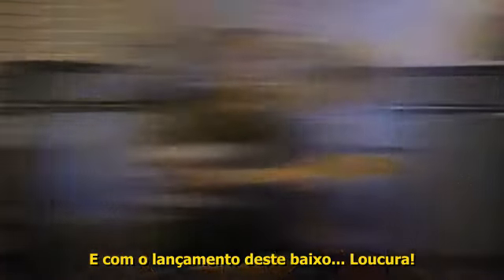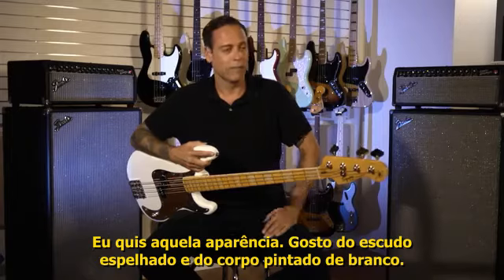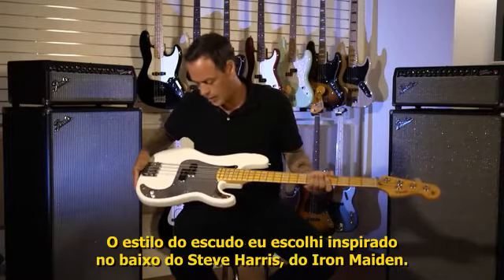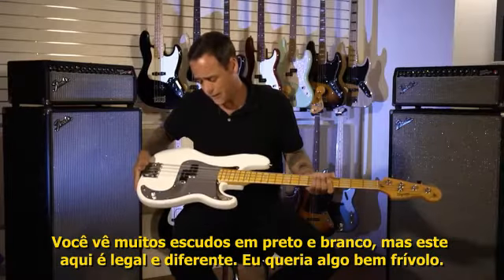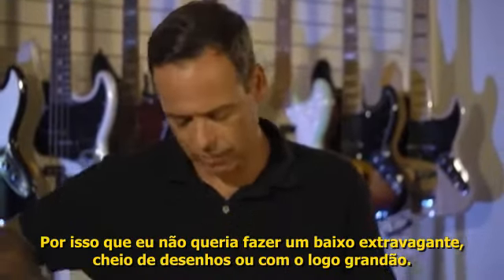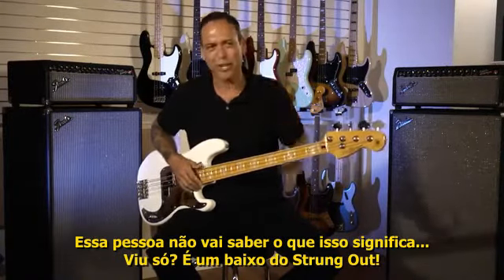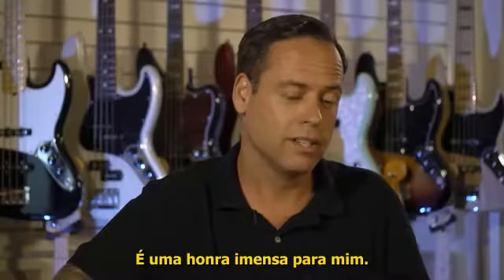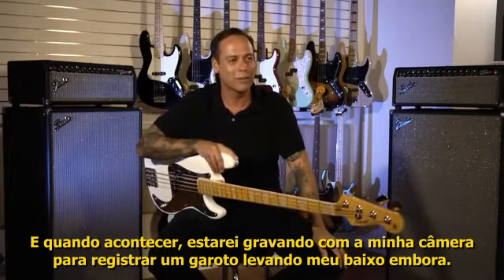Chris Aiken e seu Fender® Squier Precison Bass Signature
Chris Aiken, baixista do Strung Out fala sobre o design e recursos de seu novo Precision Bass Signature.